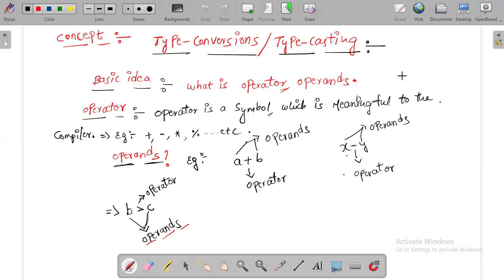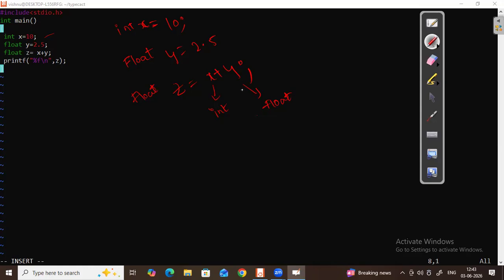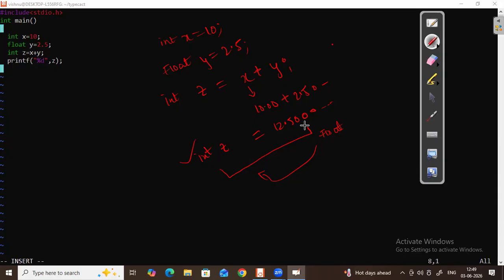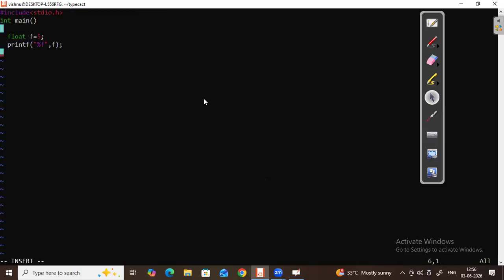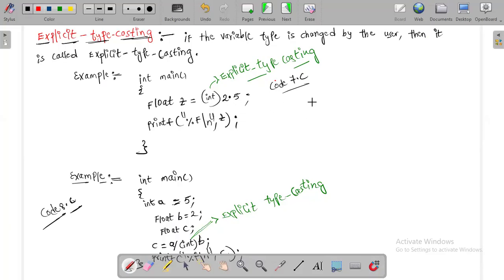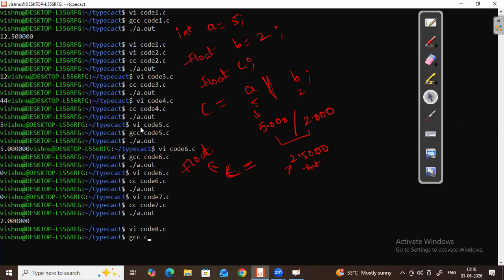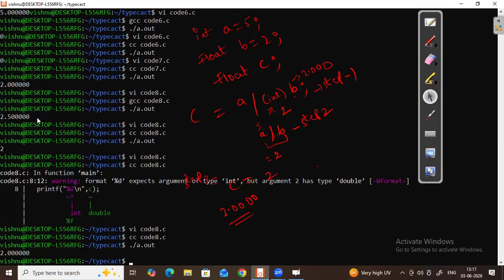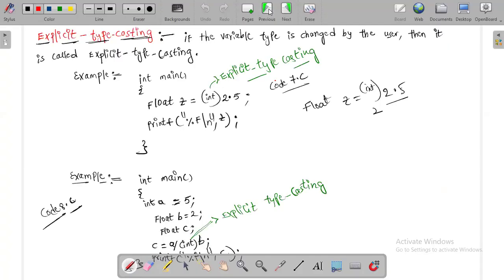Data-types|Type conversions/Typecasting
in this lecture we discussed,what  is type-casting or type-conversions.
what is implicit & explicit type conversions?
Typeconversions typecasting implicit&explict-typeconversions.